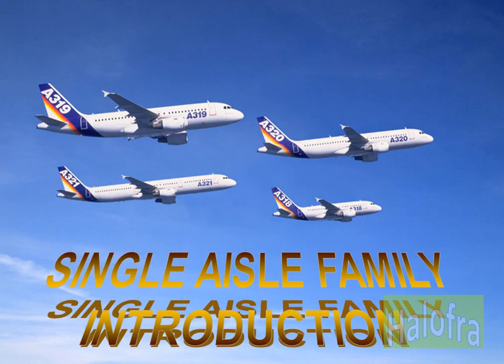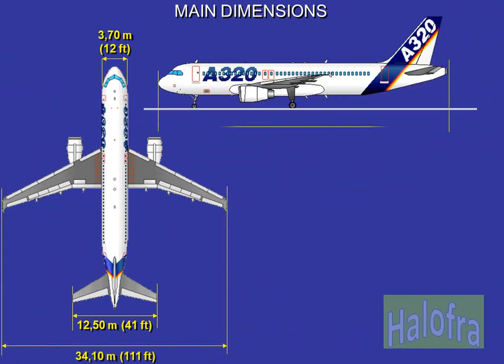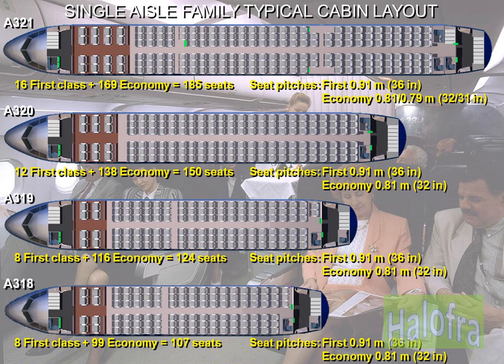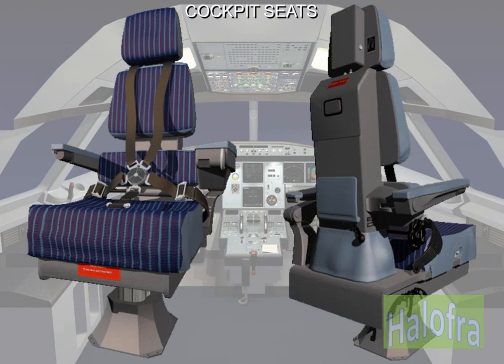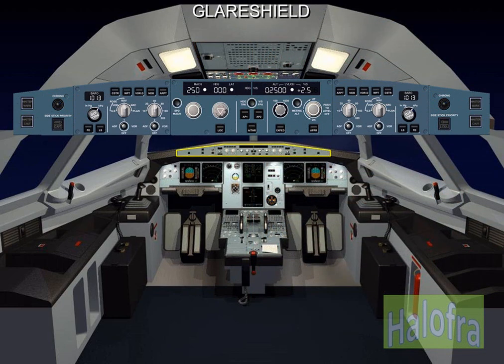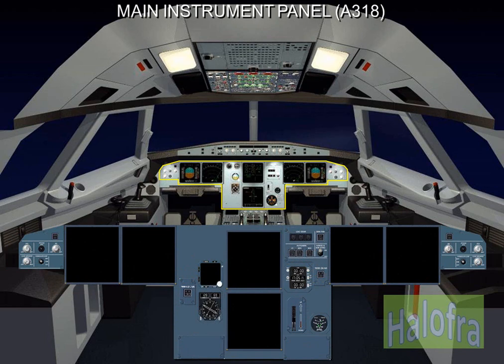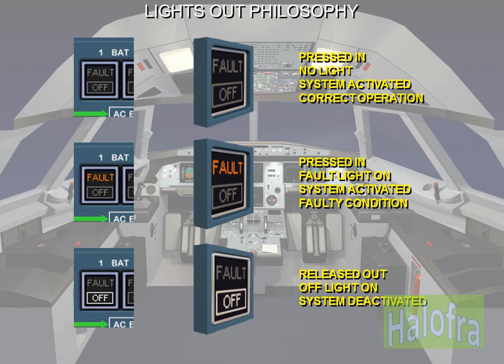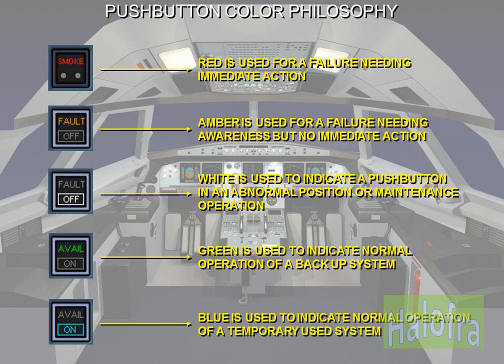A320 Family Introduction